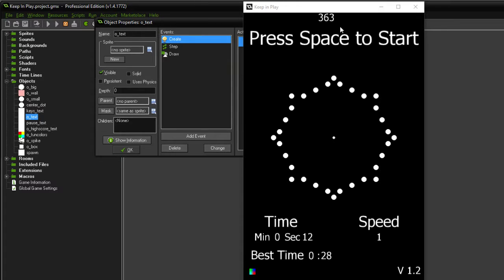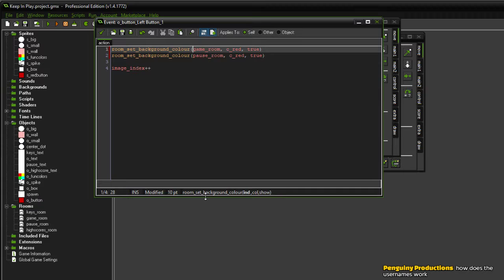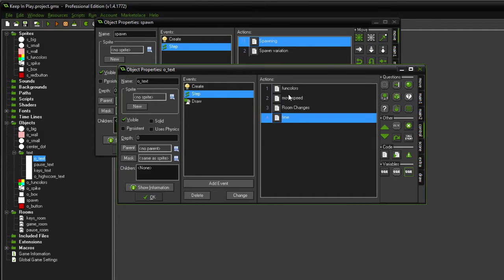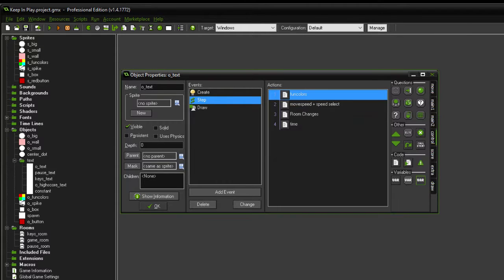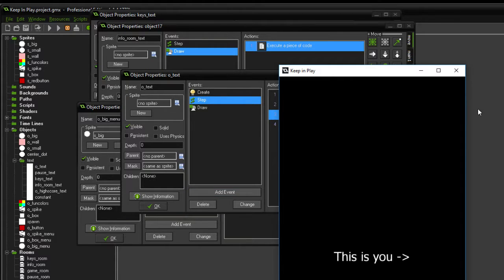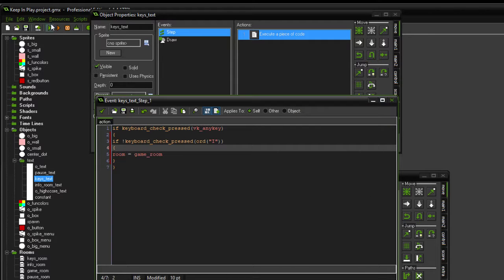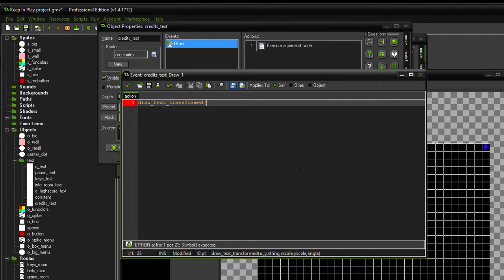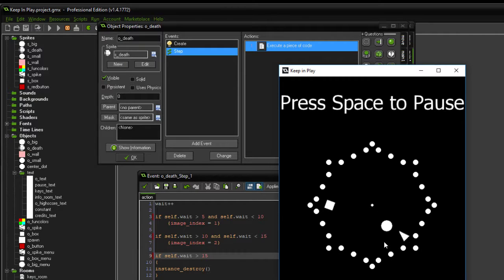Finishing up "keep in play V1.2"! - A game I made - Nekomews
We're gonna finish up Keep in play V1.2 :D its been coming along great so far and I think its almost ready to be pushed out into the wild for everyone